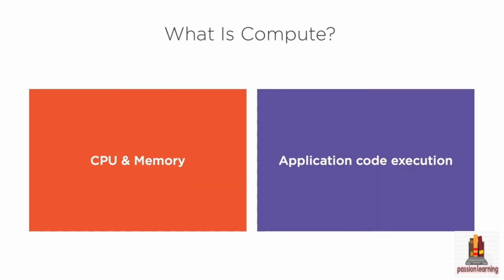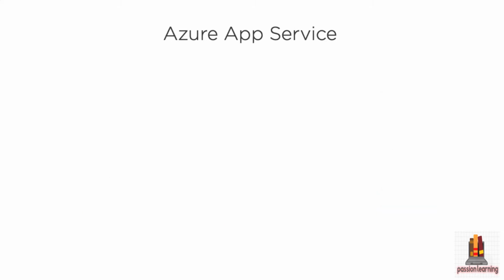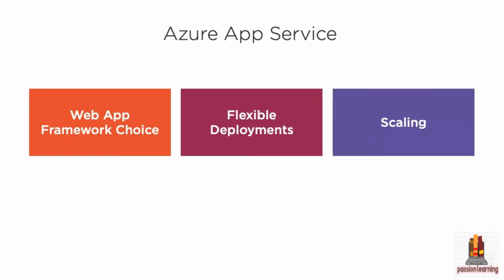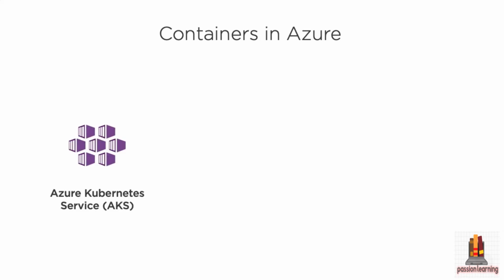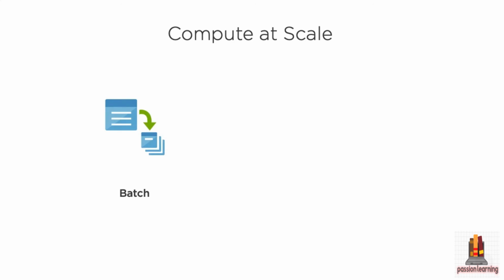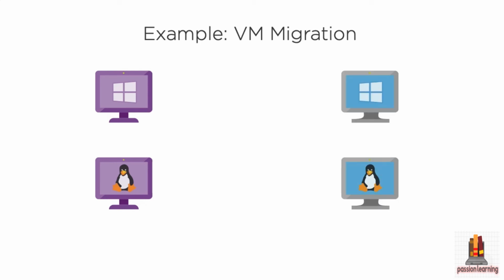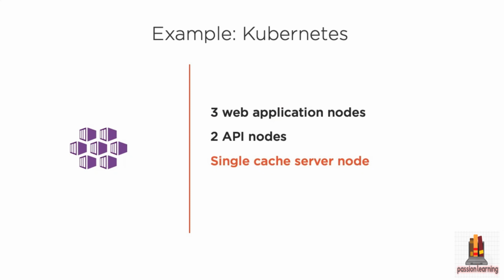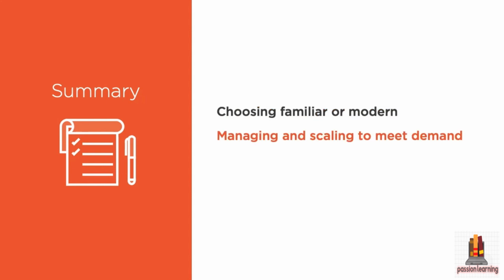3 Running Code in Azure Compute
Microsoft Azure is a huge collection of services for building applications in the cloud and can often be overwhelming. In this course, Microsoft Azure: The Big Picture, you will learn foundational knowledge to begin planning solutions using Microsoft Azure. First, you will learn about cloud computing and the different ways to run your application code. Next, you will discover the data storage, processing, and analysis capabilities in Auzre. Finally, you will explore how to create networks; integrate, manage, and secure your applications; and develop for Azure. When you're finished with this course, you will have the skills and knowledge of Microsoft Azure needed to begin working on your cloud solutions.